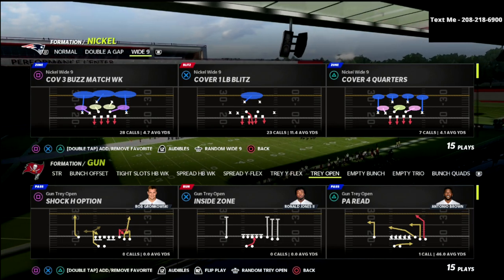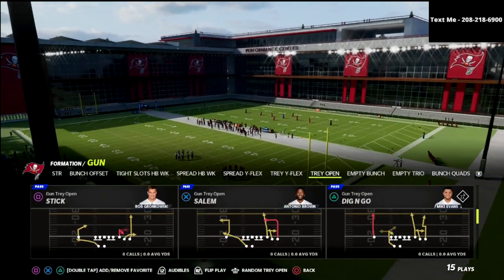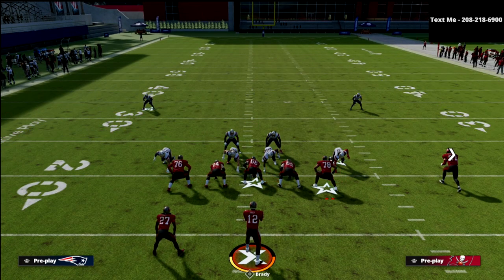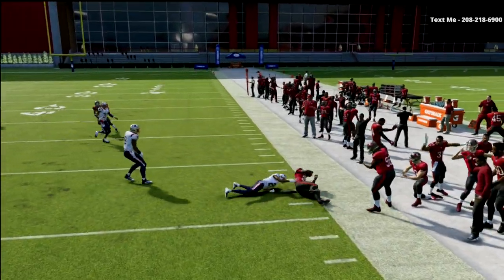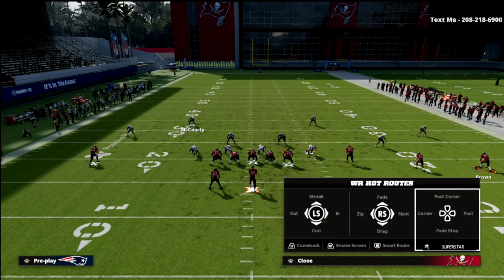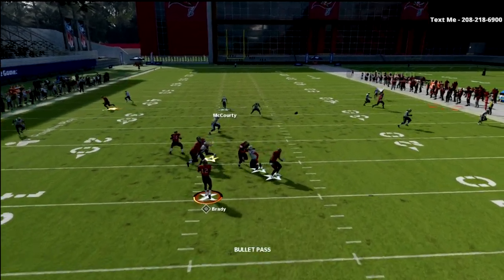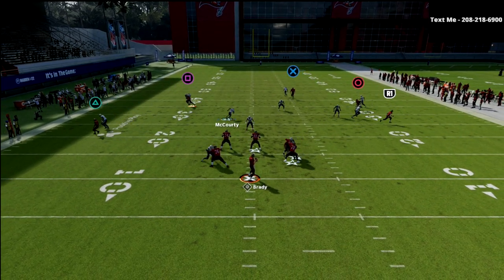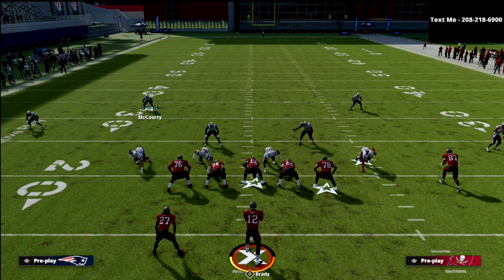How to Use Cover 4 Palms To Defend True Trips Sets In Madden 22